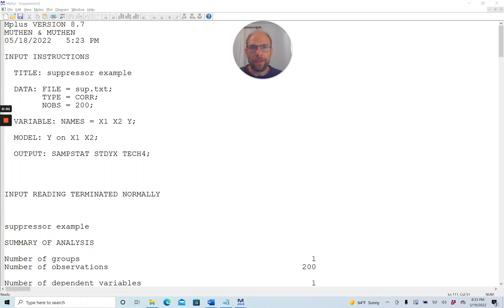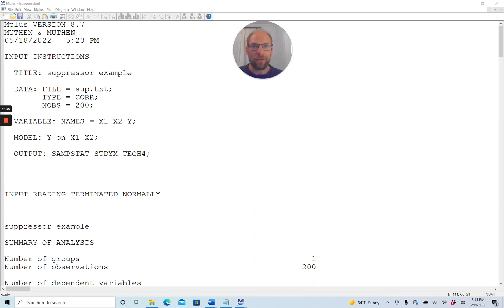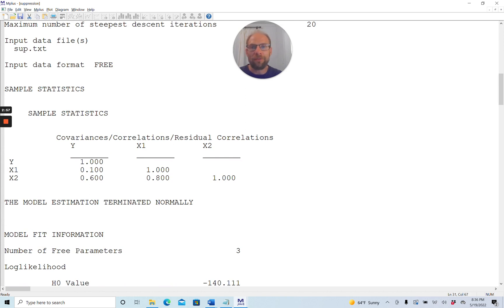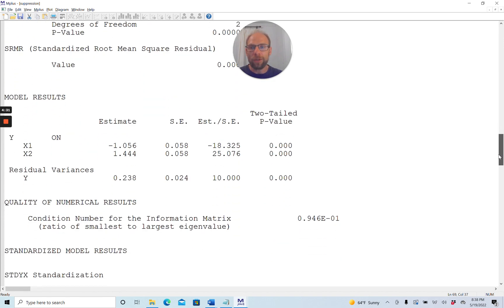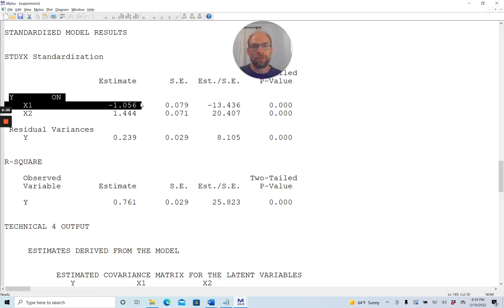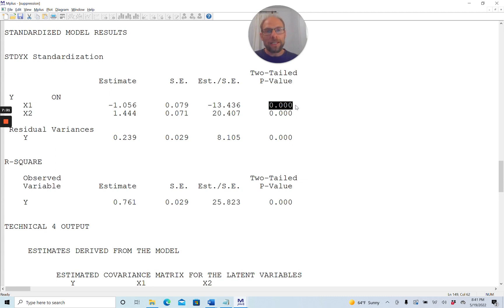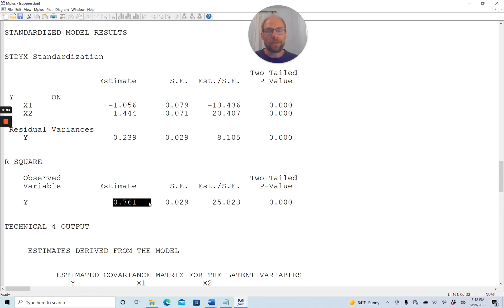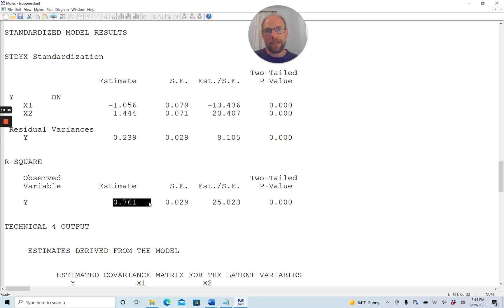Standardized path coefficients larger than 1 ???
QuantFish instructor and statistical consultant Dr. Christian  Geiser explains when and why standardized path or regression coefficients can get larger than |1| and shows an example of a suppressor effect in Mplus.